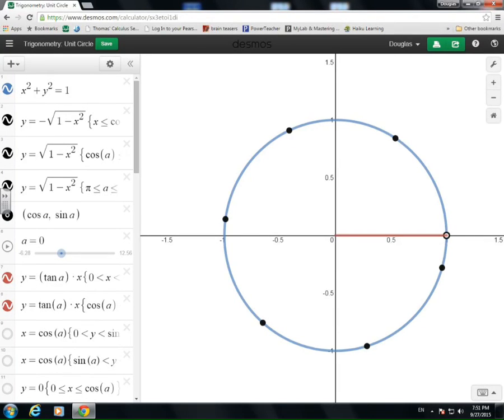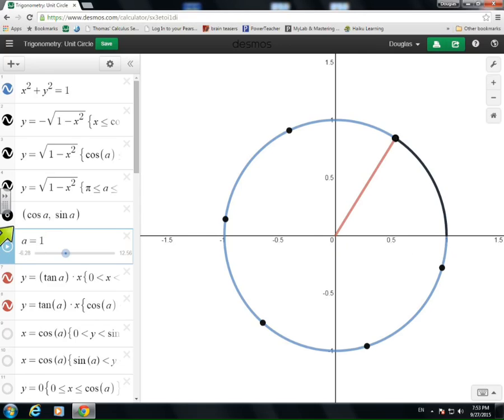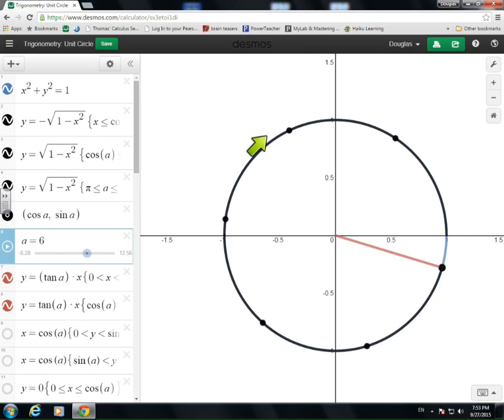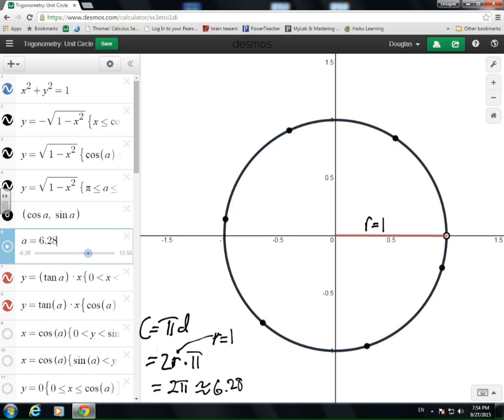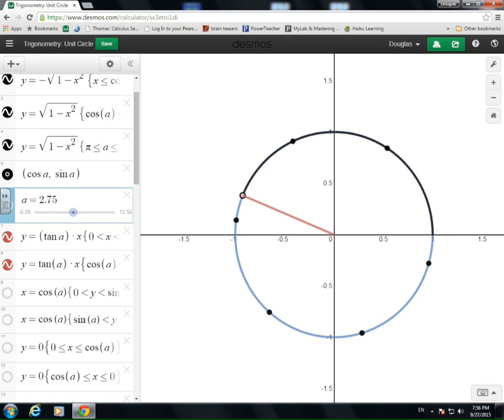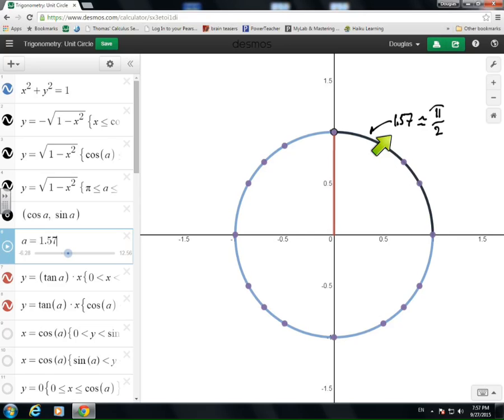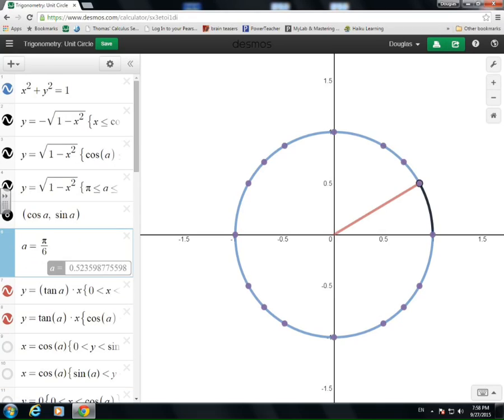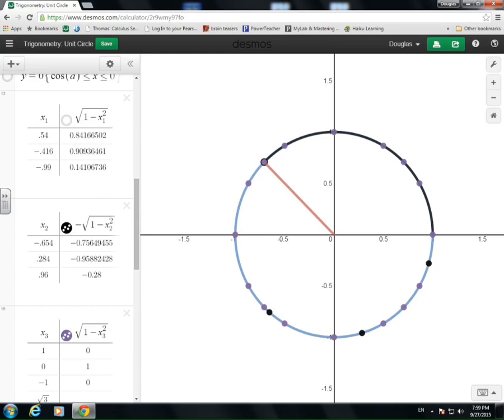desmos radian simulator unit circle